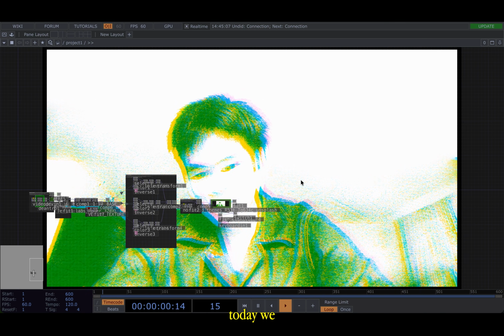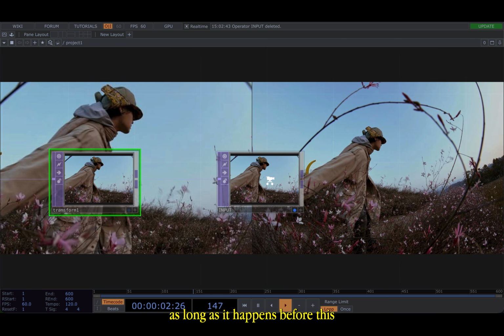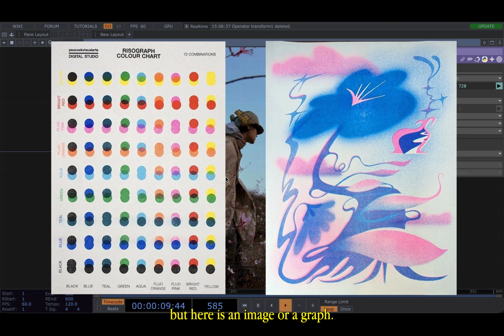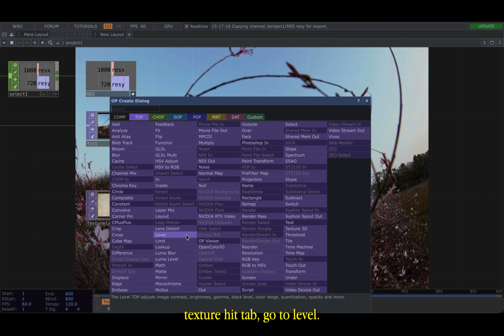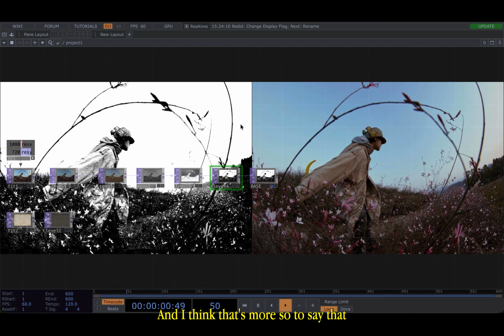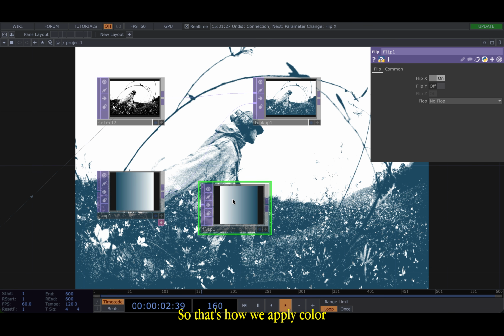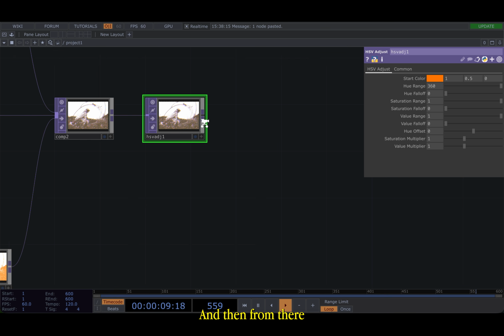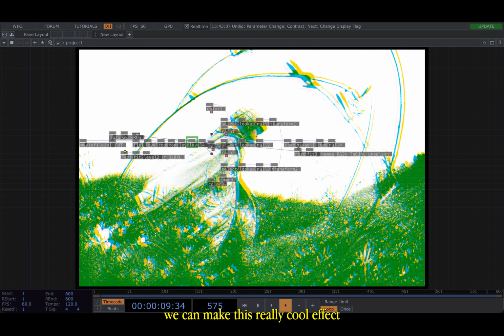live risograph effect in touchdesigner using TOPs :: [BEGINNER-FRIENDLY TOUCHDESIGNER TUTORIAL]